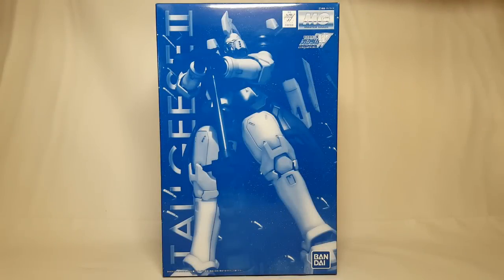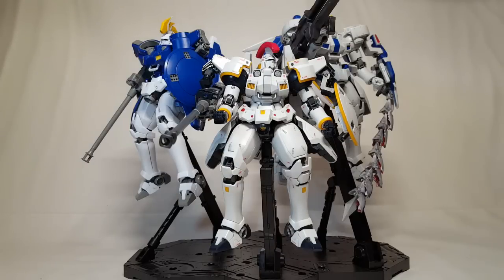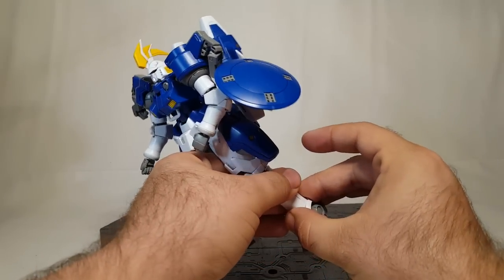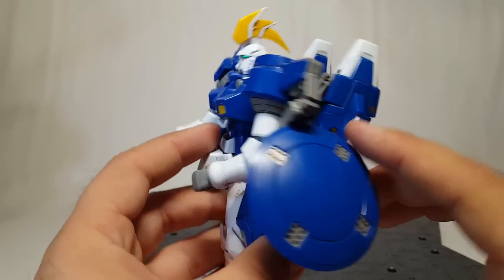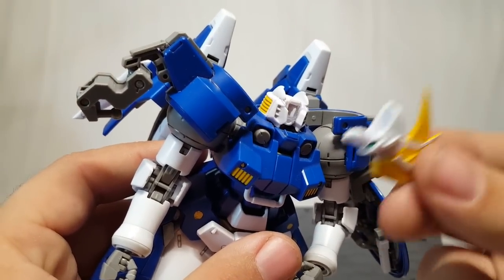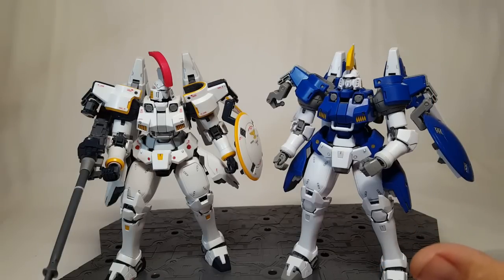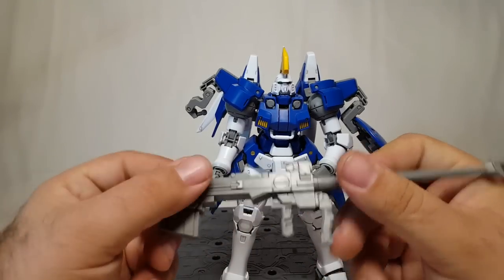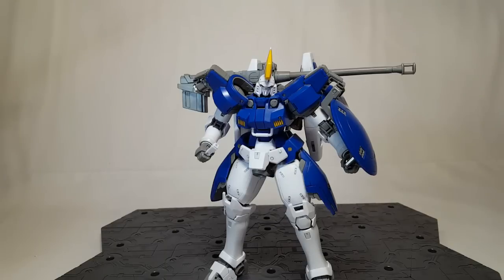MASTER GRADE MONDAY!!! P-BANDAI Gundam Wing TALLGEESE 2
Happy MG Monday guys! The second version of the Tallgeese from Gundam Wing, back in blue!